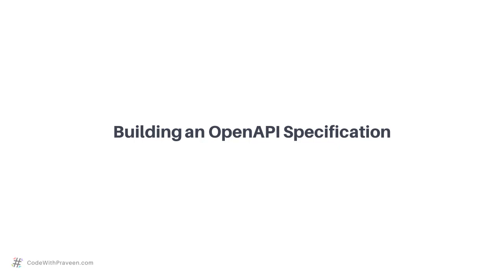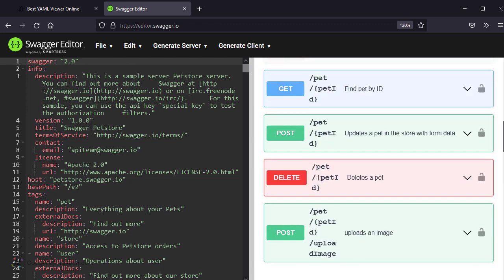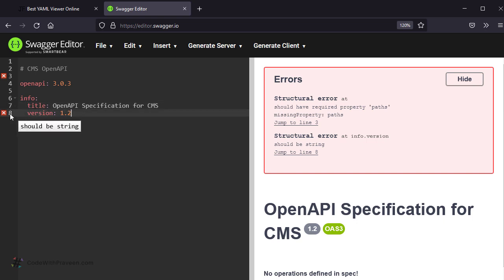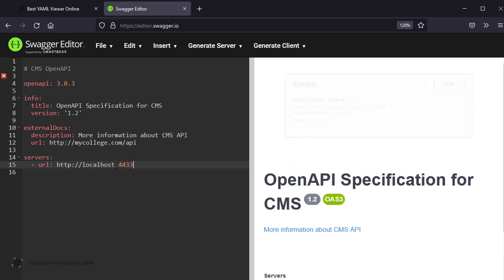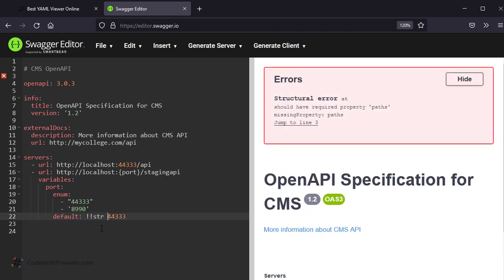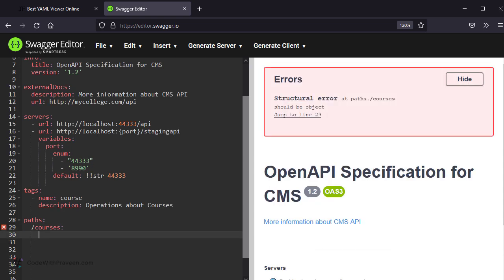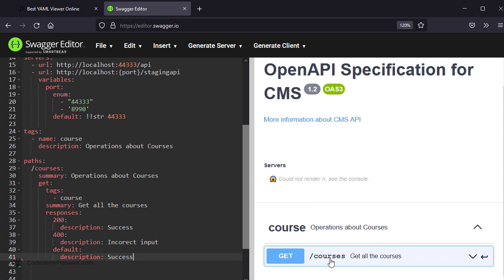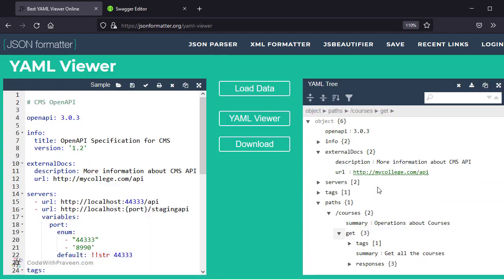How to build an OpenAPI Specification using YAML?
This video is part of “The Ultimate YAML Course: Learn YAML from Scratch" course.

This course is a YAML tutorial for working with OpenAPI Specification, Swagger Tools, Azure DevOps, Kubernetes - the list goes on!